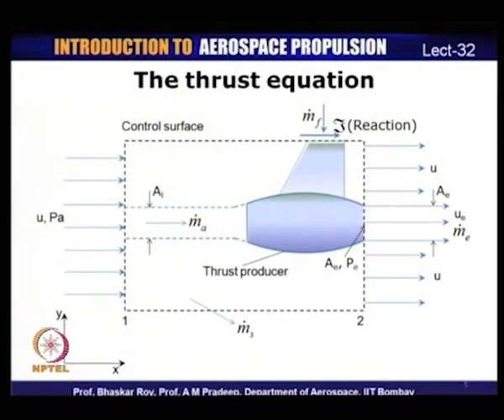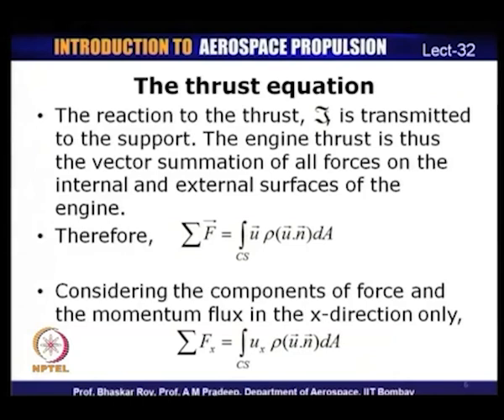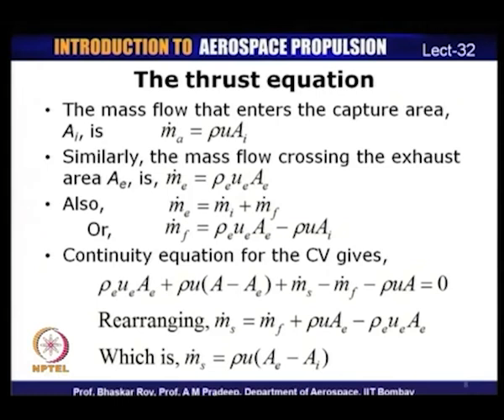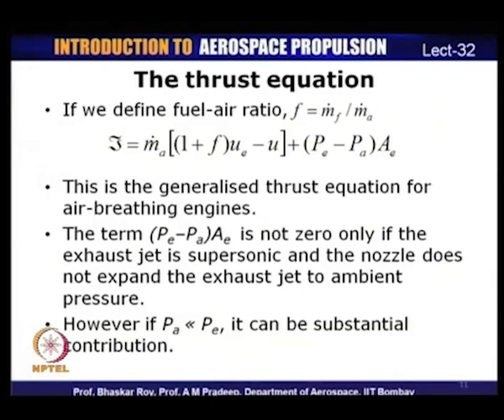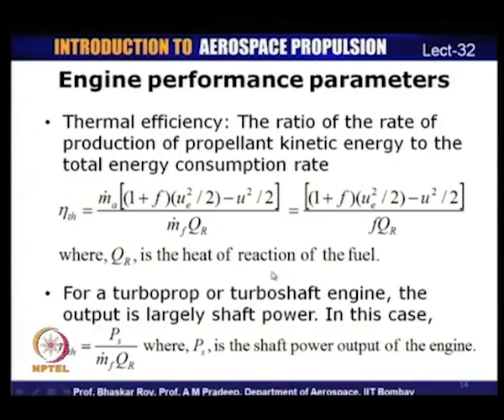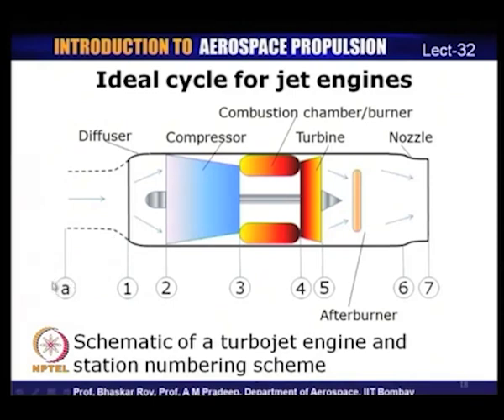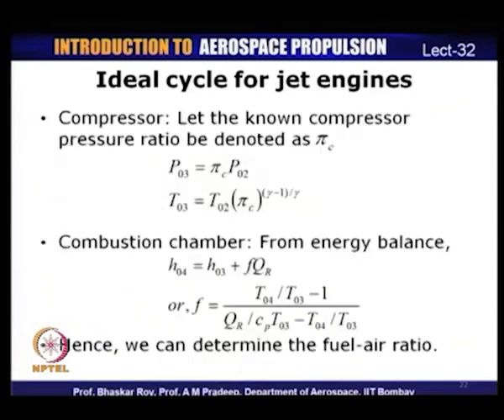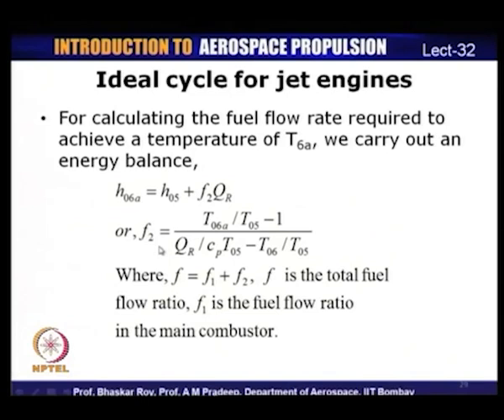Lec33: Ideal cycles for Jet engines